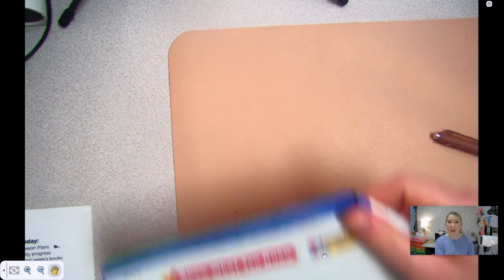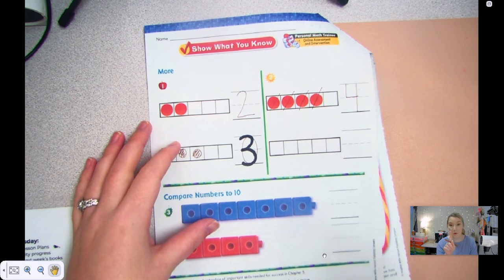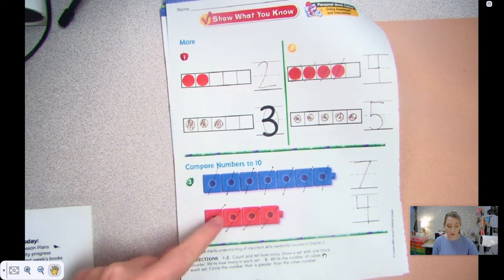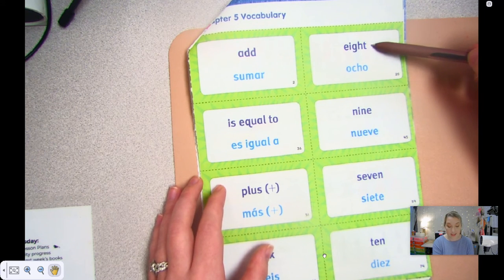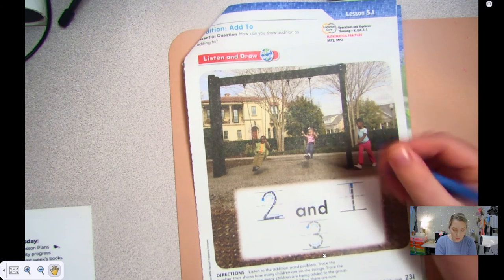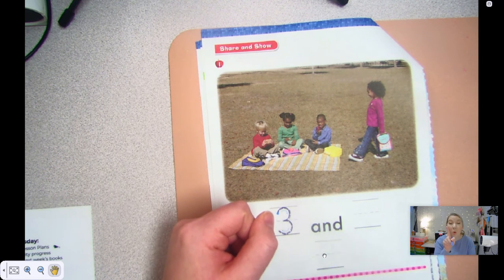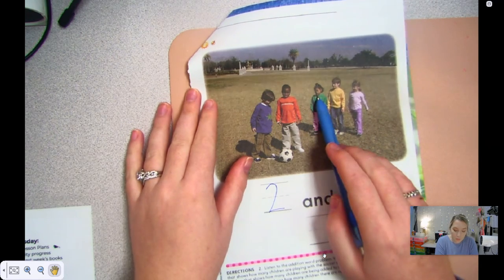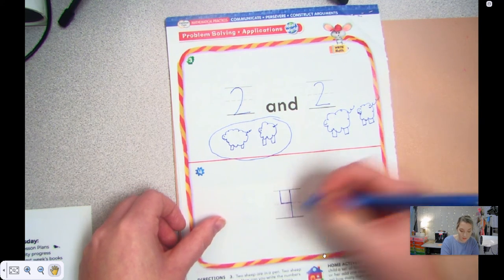1/4/2021 - Monday - Math Instruction